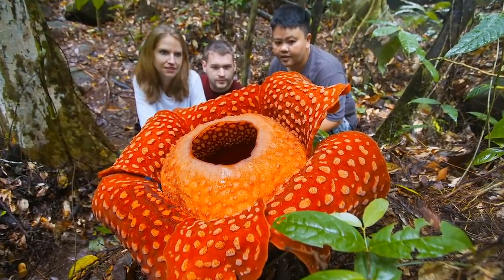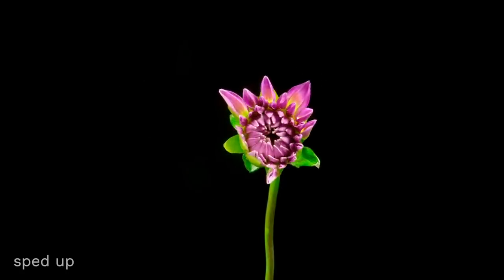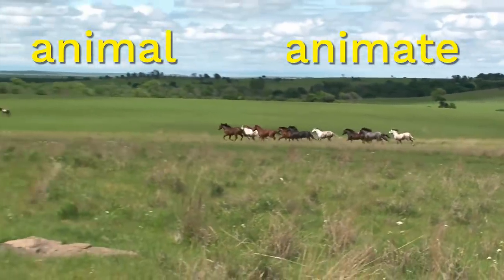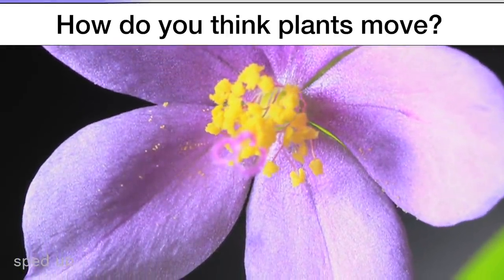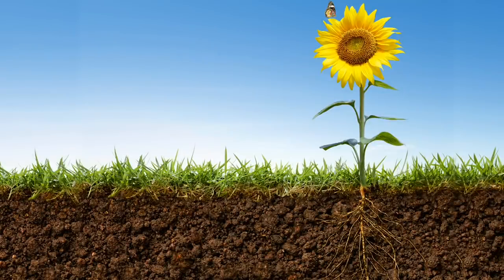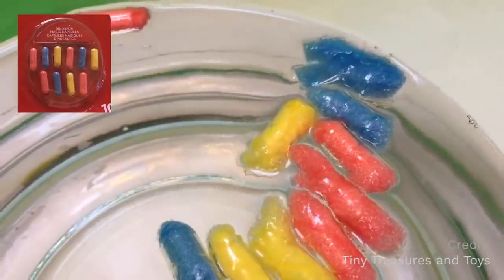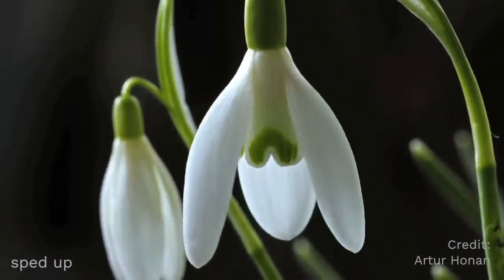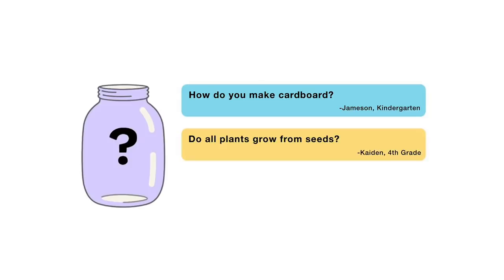How do flowers bloom in the spring?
Are your kids wondering: “How do flowers bloom in the spring?” This question came from Yahya, a 1st year from the US.